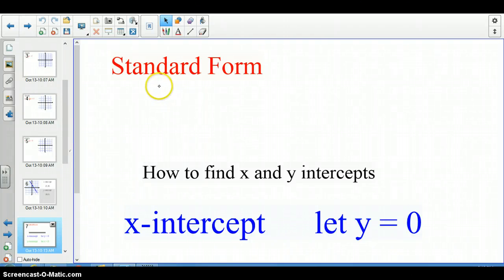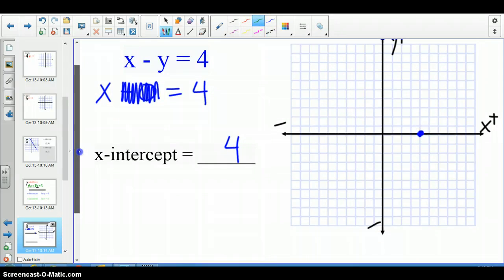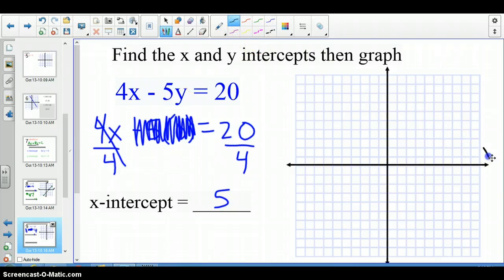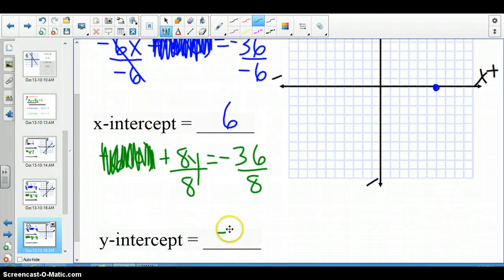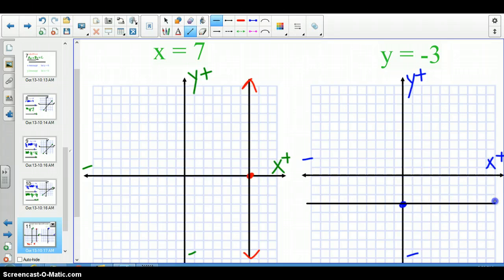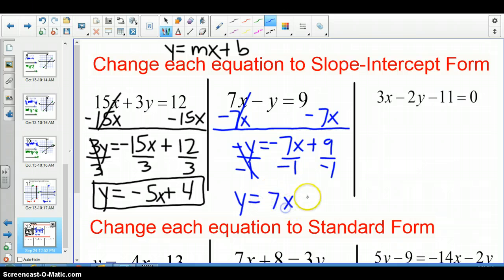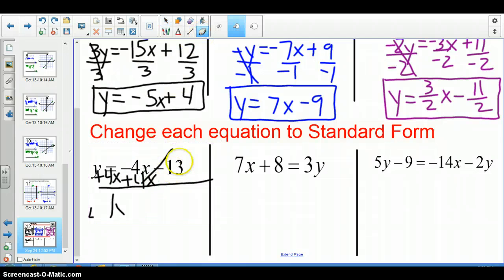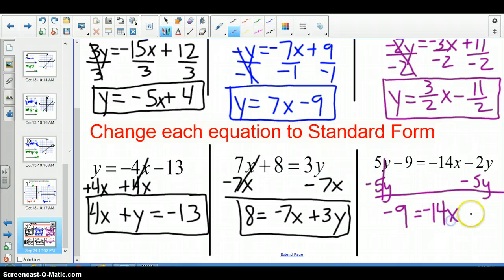Graphing Linear Equations using Standard Form